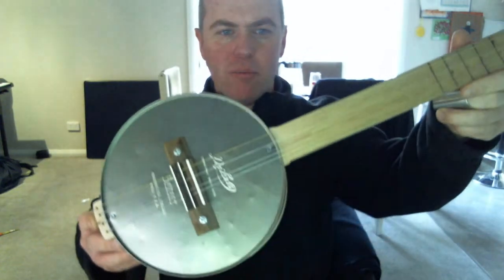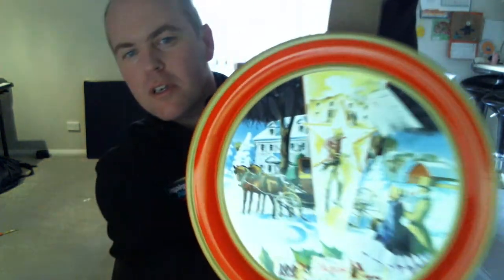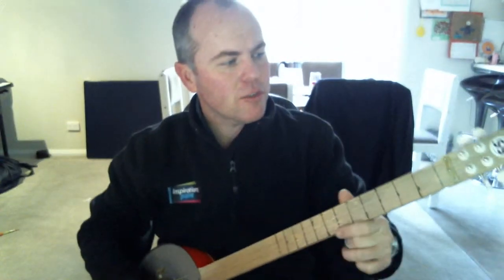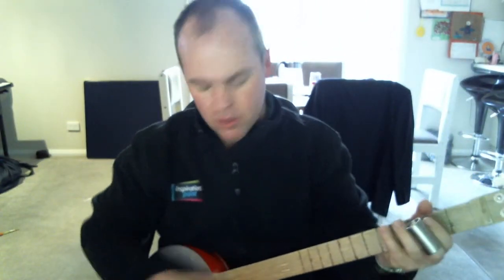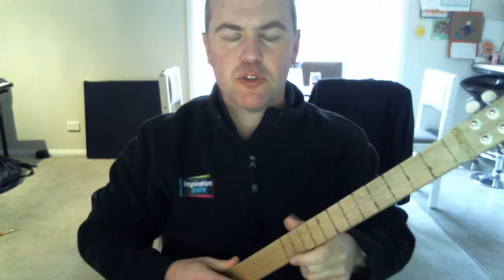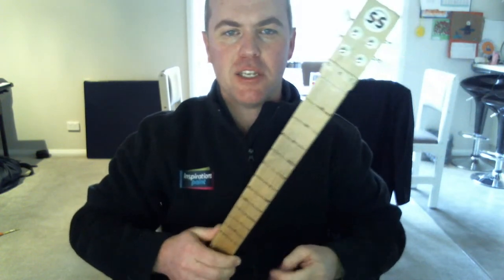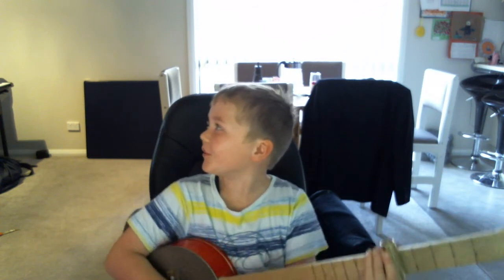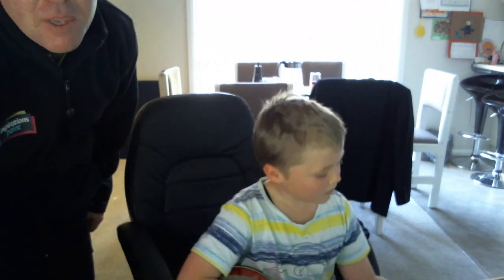Biscuit Tin Banjo Bukey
A Bukey made from a cool old fruit cake tin and a nice piece of hardwood for the neck.
Fretless for slide playing. Easy to play. Even by an 8 yr old.